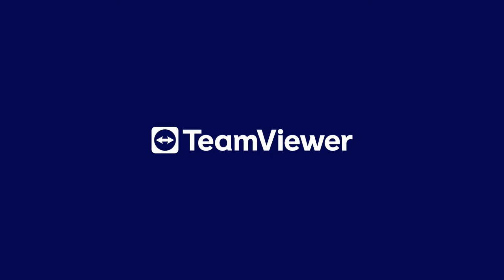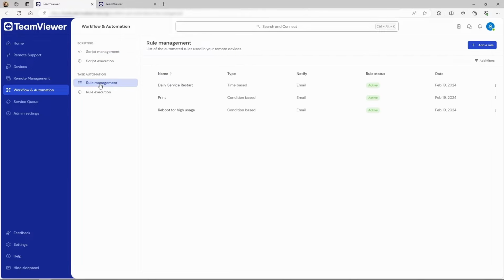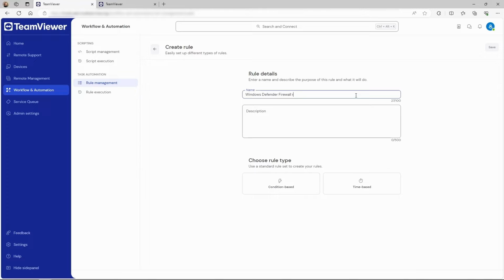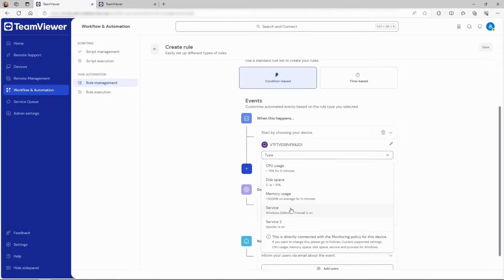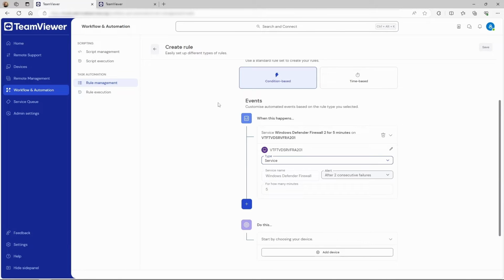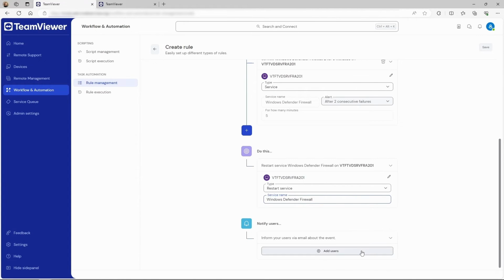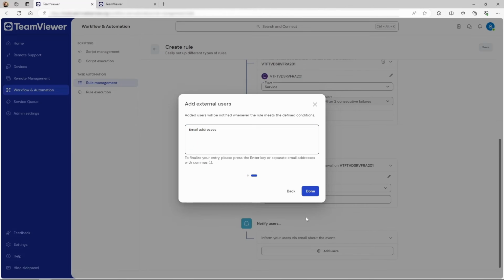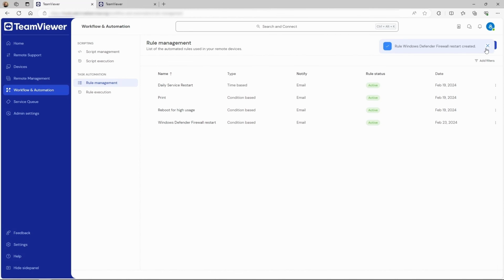Create rule-based task automation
Learn how to create rule-based task automation in TeamViewer.